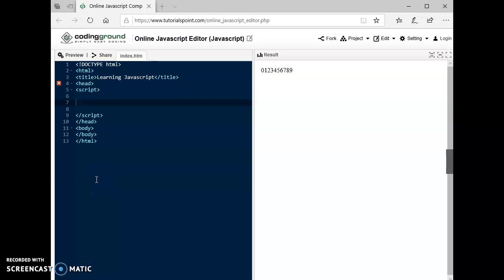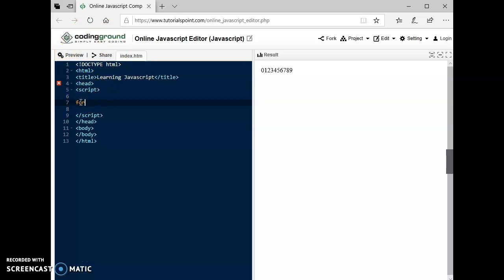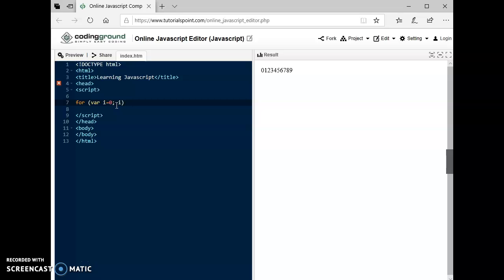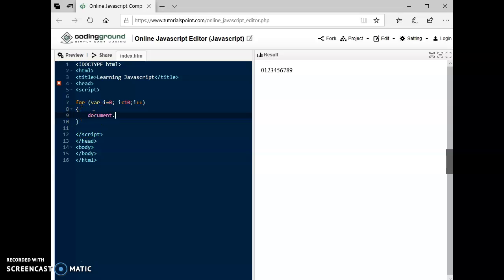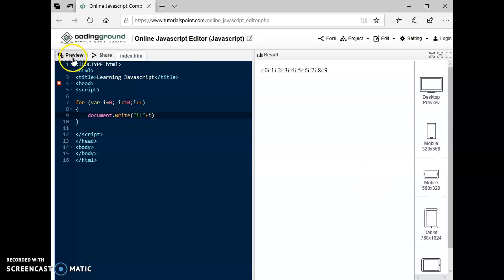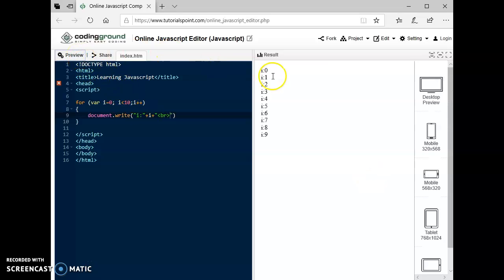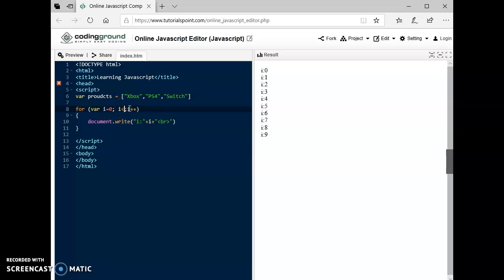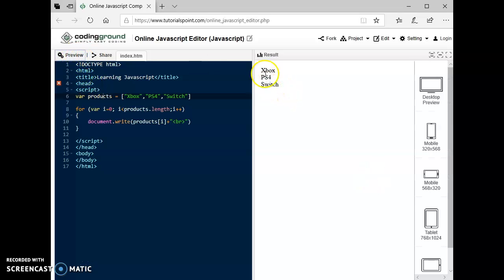6. JavaScript: For Loop